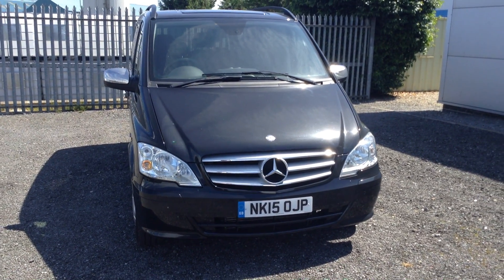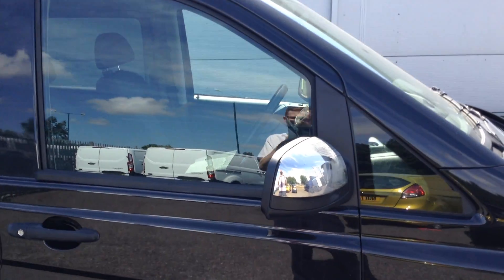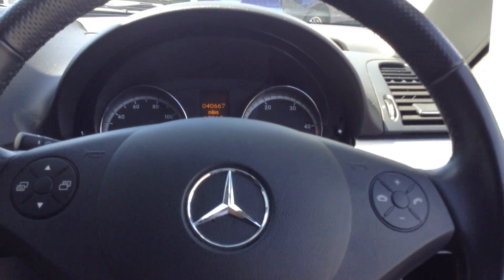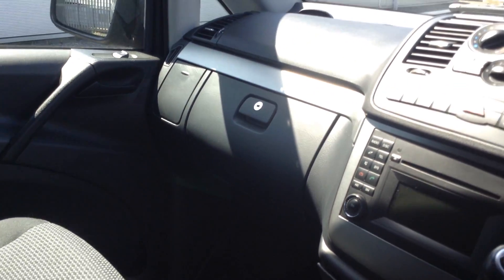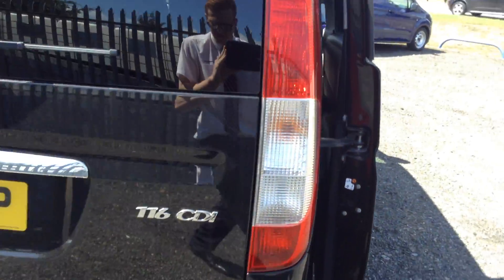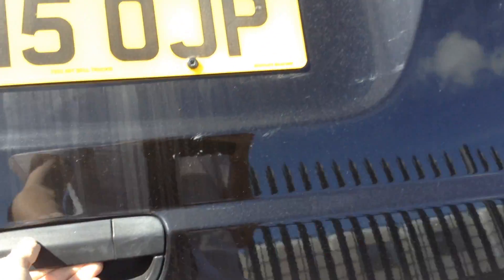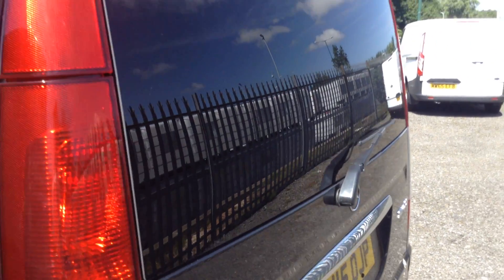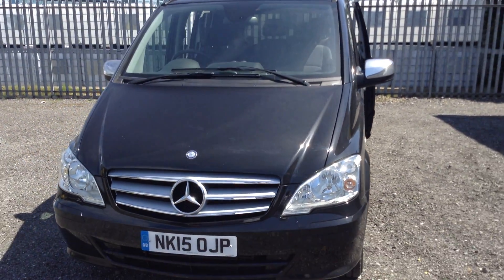Used Mercedes-Benz Vito 116CDI Window Van Black 2015